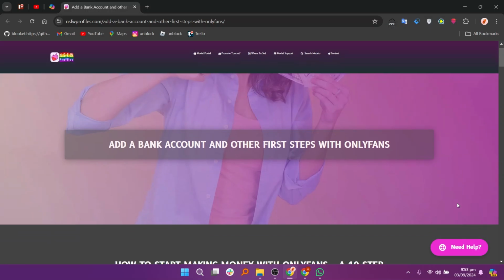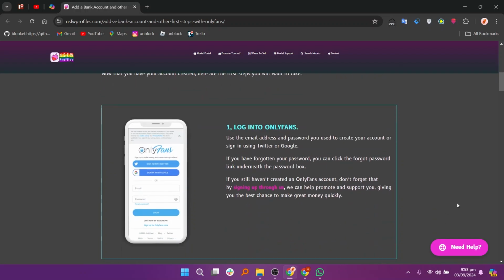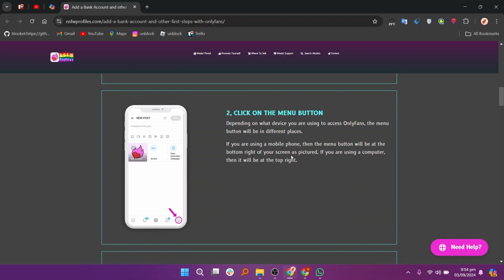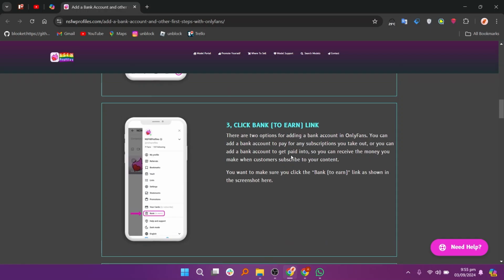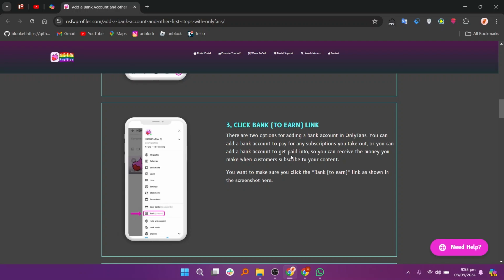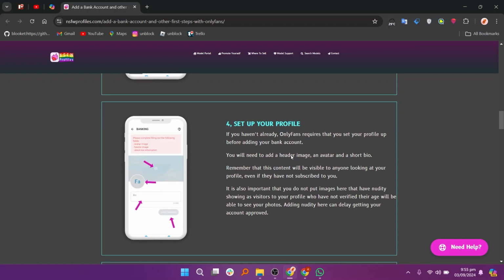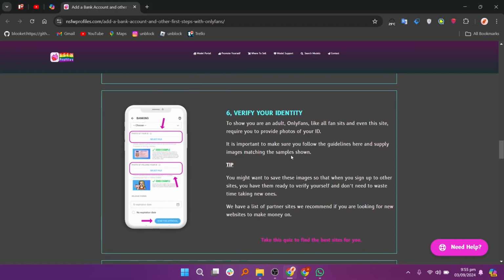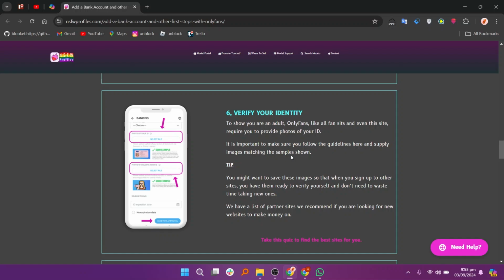UPDATED 2025! How to Add Bank Account in OnlyFans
Updated 2024! How to Add Bank Account in OnlyFans ONLY WAY